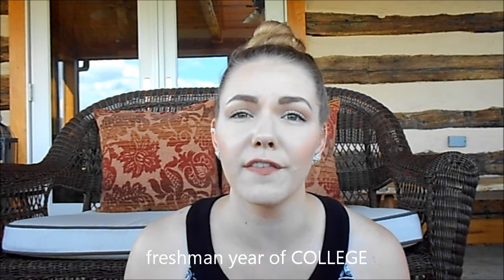Beginners Guide to Makeup: Q&A Part 1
What I'm Wearing:
FOUNDATION- Revlon Colorstay in 150 Buff
BROWS- Soap & Glory Brow Archery in Love Is Blonde
EYES- Milani Bella Eyes in Bella Cappucino
CHEEKS- MAC Sharon Osbourne Blush in Peaches & Cream
LIPS- Maybelline Creamy Matte Lipstick in Daringly Nude
NAILS- Wet 'N Wild Wild Shine in Chambray Showers (LE)
Dress- KOHLS
Earrings- Claires